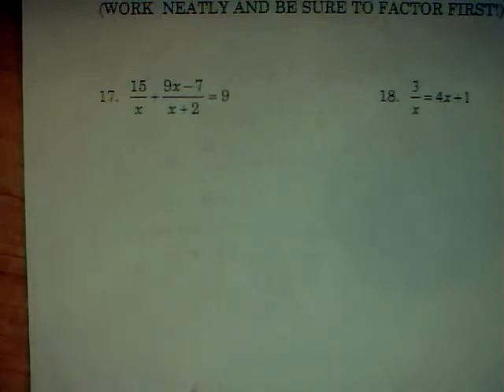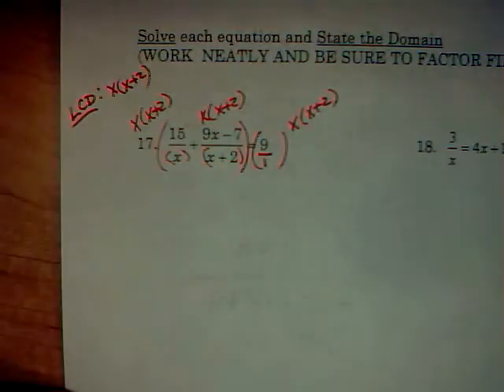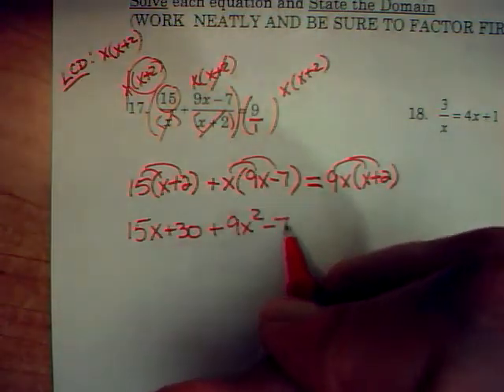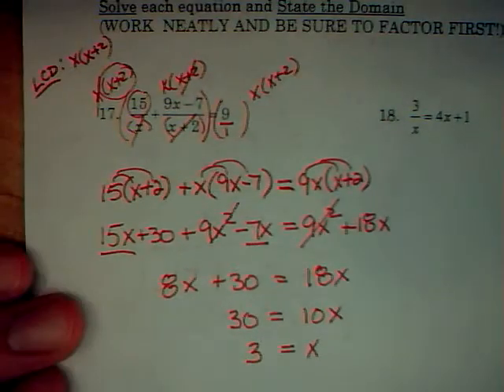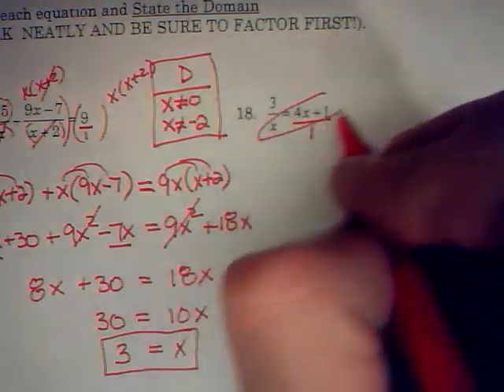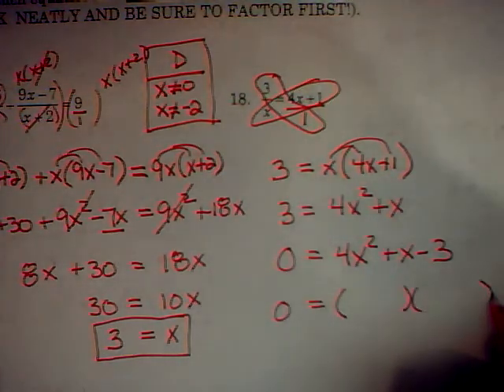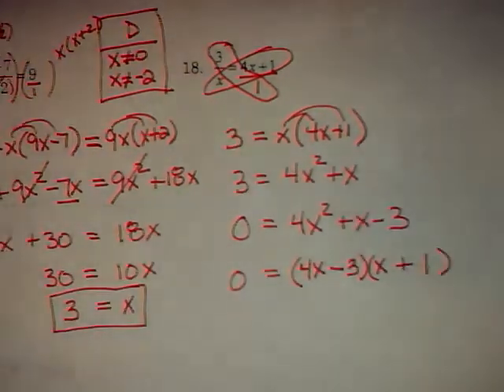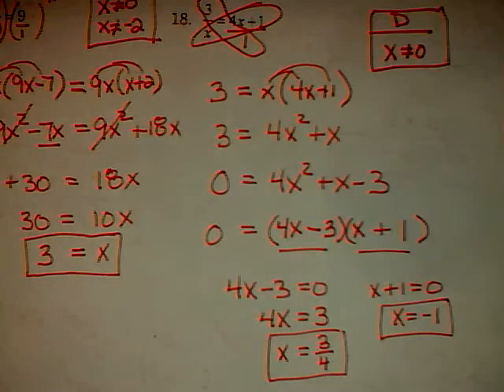Unit #5 Day 2 Review #17 and 18